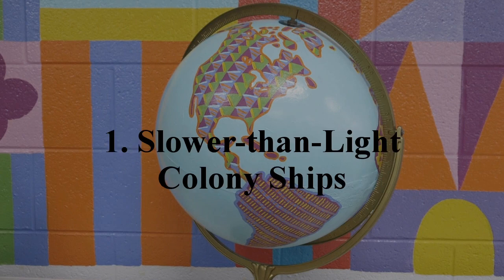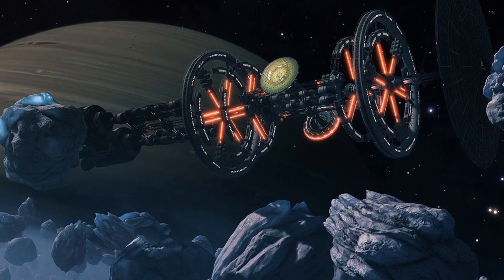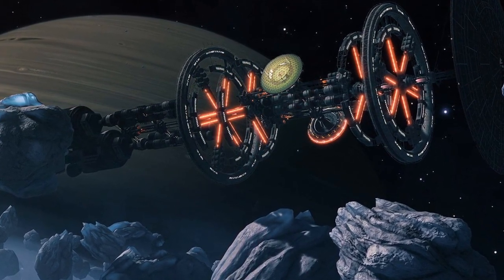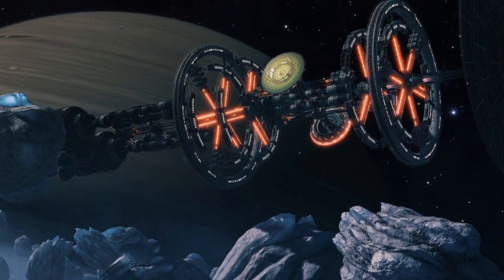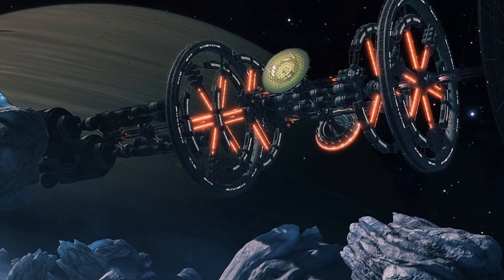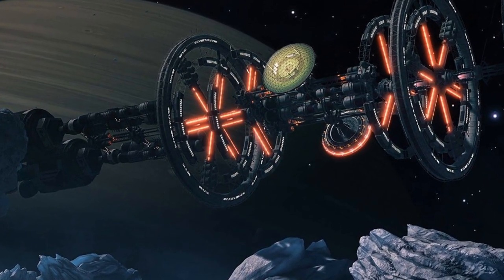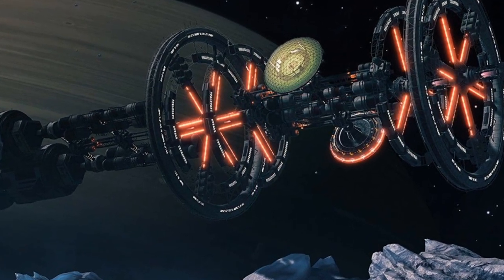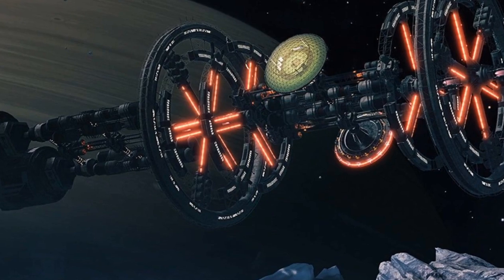7 Ways to Handle Interstellar Travel | Weaving Worlds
Music is from the video game Torment: Tides of Numenera.